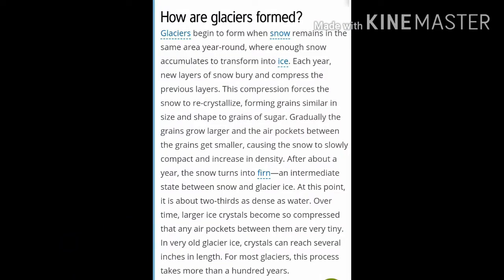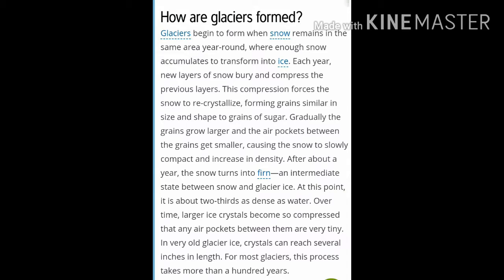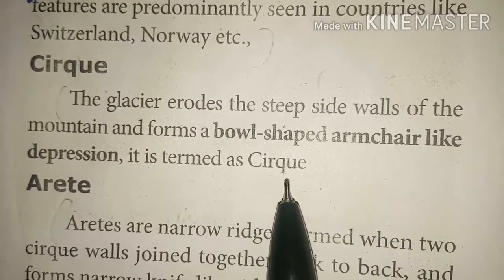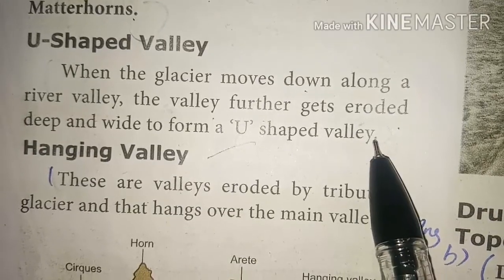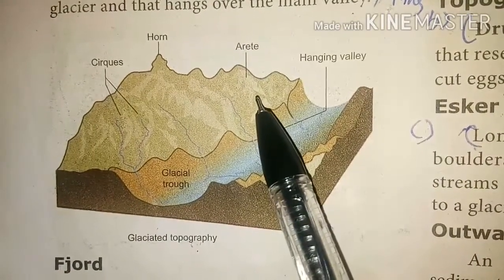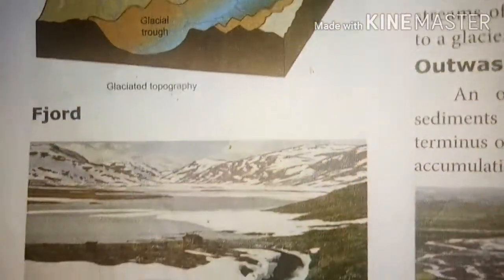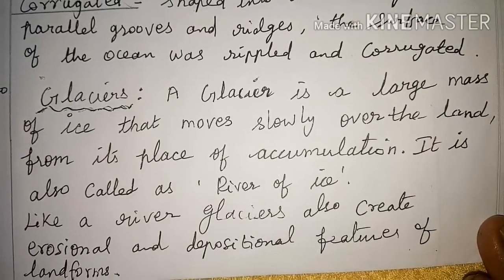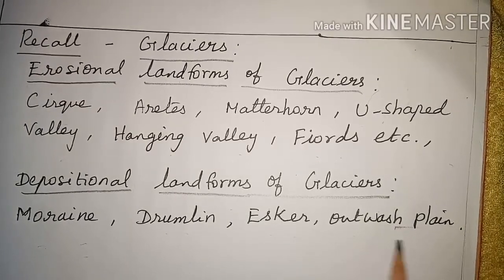9th Geog.Ln-2 Exogenetic processes(4)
Glaciers